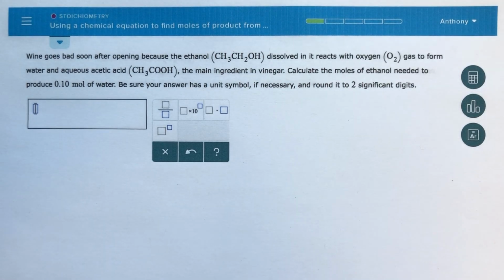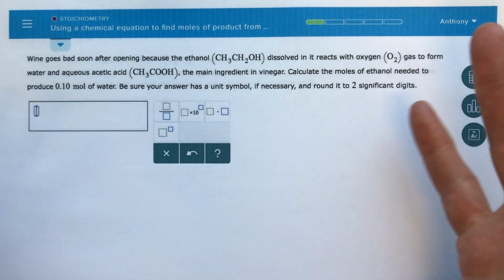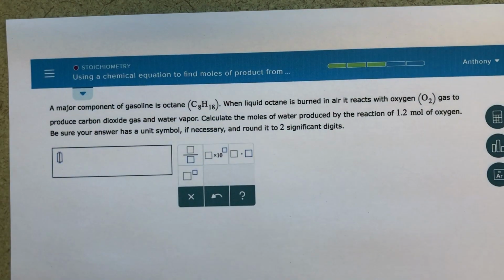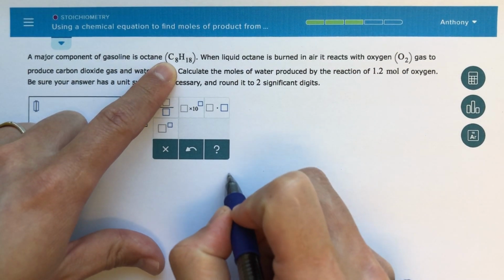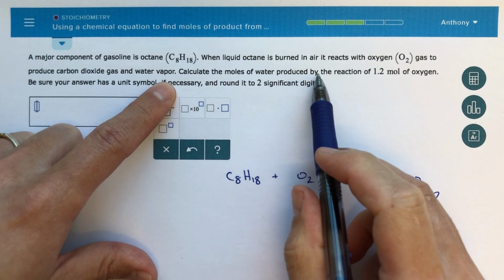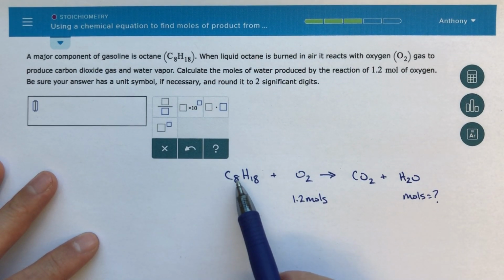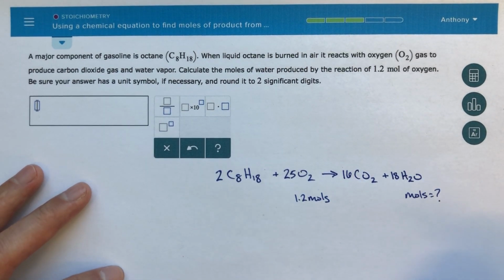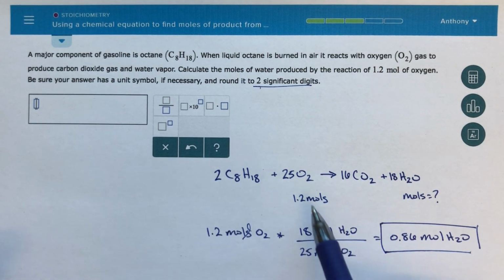ALEKS - Using a Chemical Equation to Find Moles of Product from Moles of Reactant